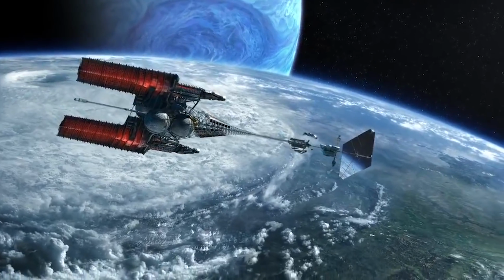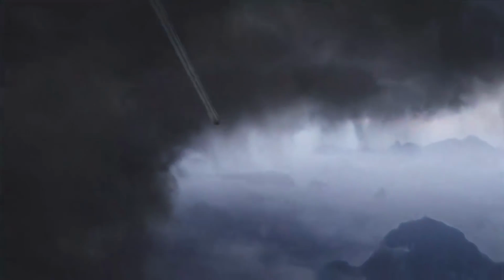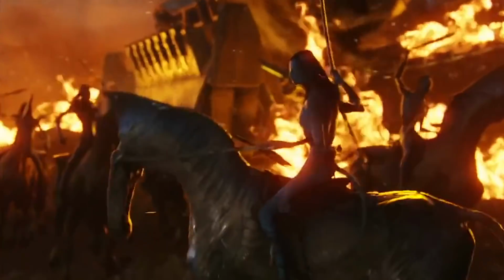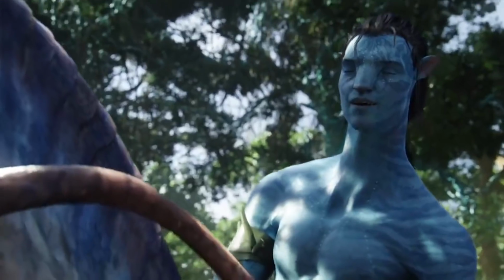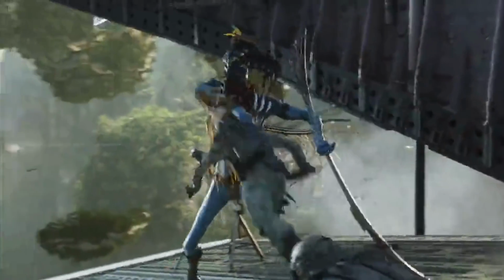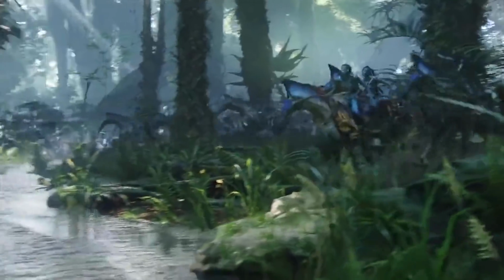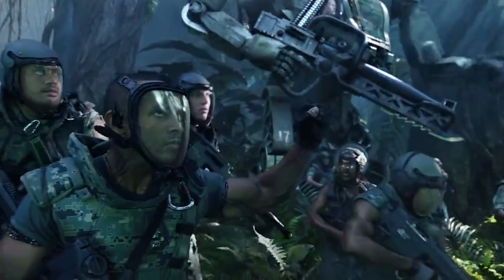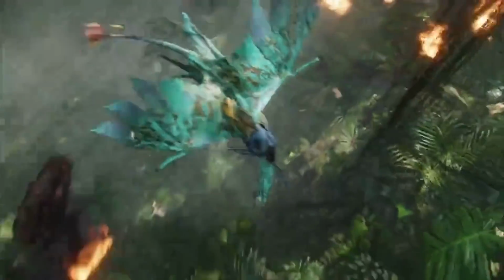How to Survive the Battle of Pandora | RDA Marines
Whether you're into betraying your species or not we can all admit that Pandora is a dangerous place for human beings. Today we break down some survival tips for making it through the end of your RDA contract on this alien moon.